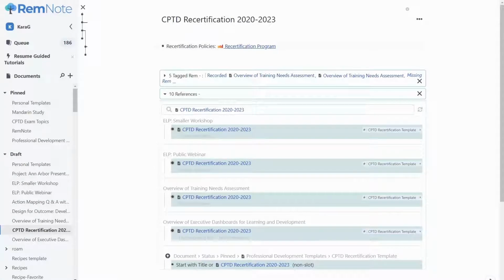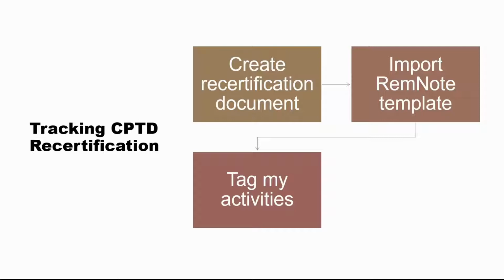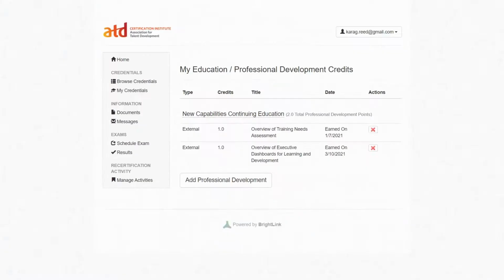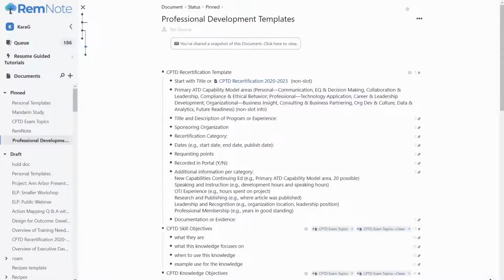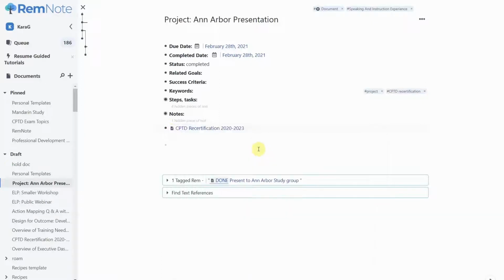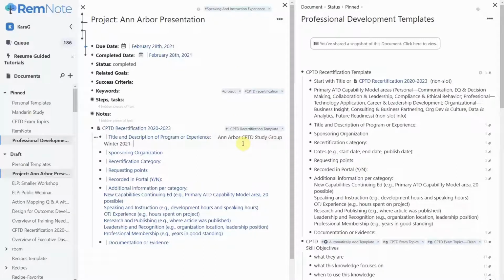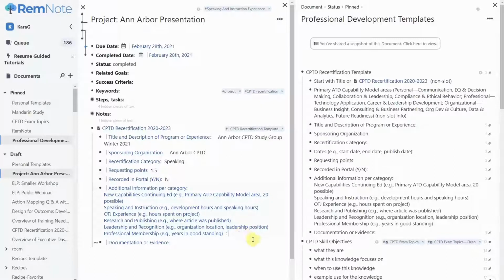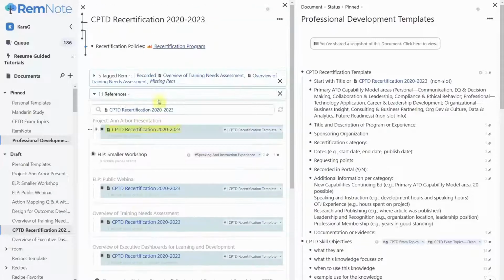9. CPTD Study with RemNote—Tracking Activities for Recertification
Using tags and templates and to track activities for next recertification round.

• Overview of three steps for tracking activities 0:00
• Creating the document to tag recertification activity 0:55
• Using a recertification template (see link of shared document to import below) @1:10
• Confirming what information ATD asks for @2:05
• Tagging activities with recertification @2:45
• Add template information @3:40

If you missed my overview of the benefits and reasons I moved to using RemNote for CPTD study, you can find it on my playlist.

See my website for my other CPTD study materials as well